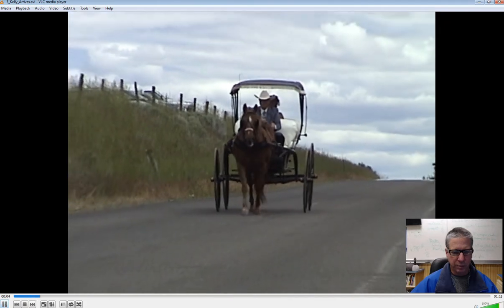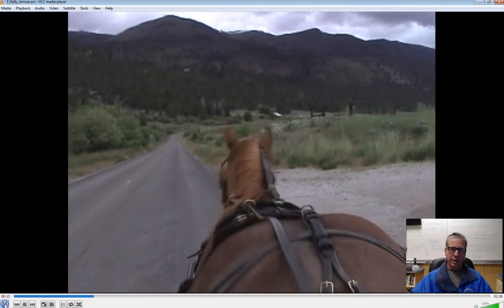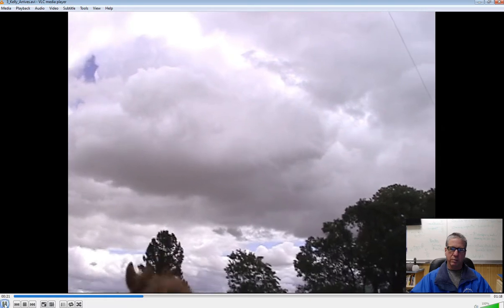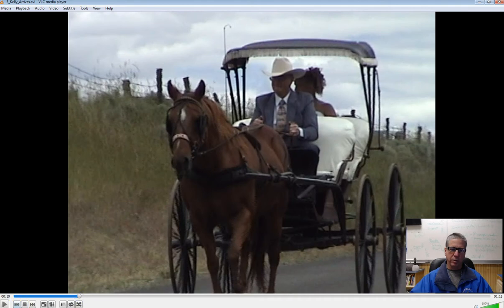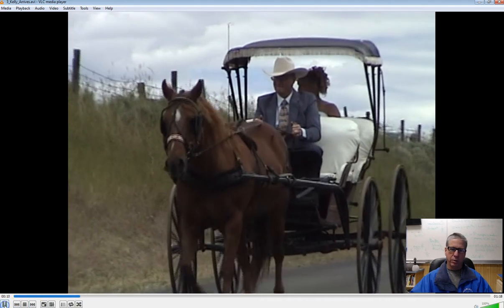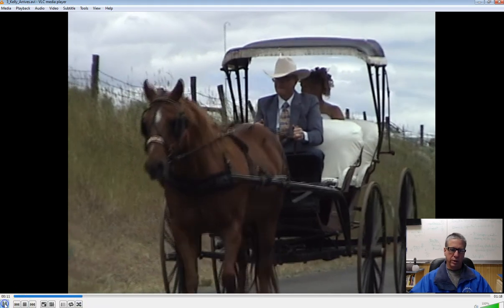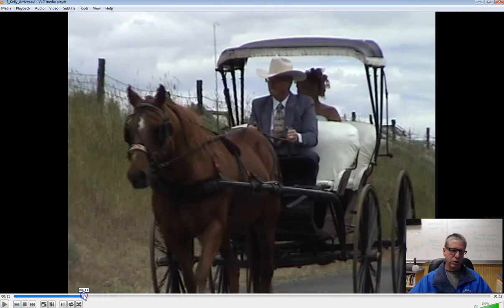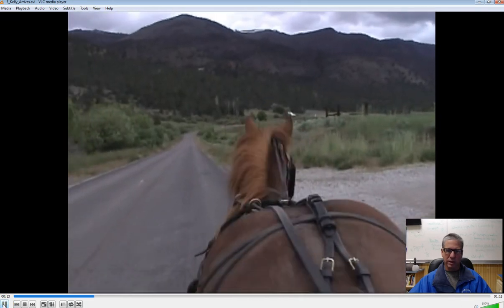Video Matching Action 3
The bride arrives.  You will use three camera shots to match the action of this scene.